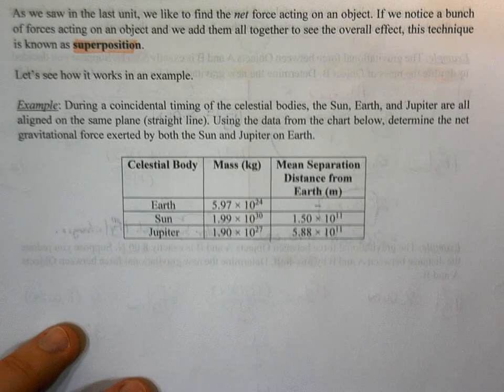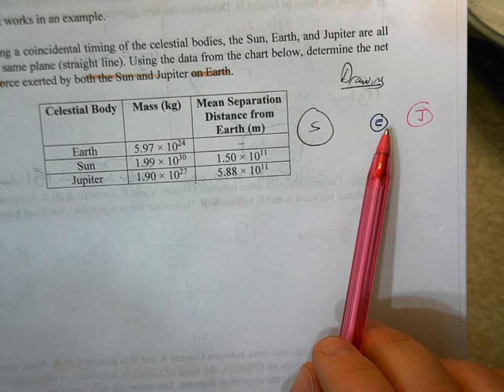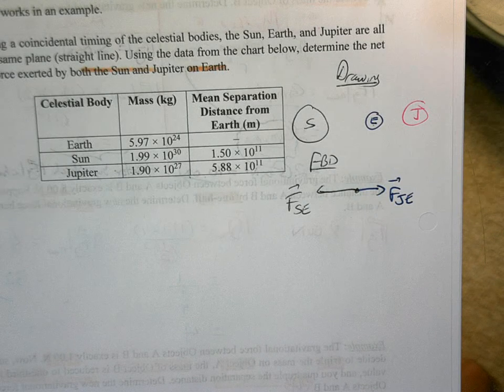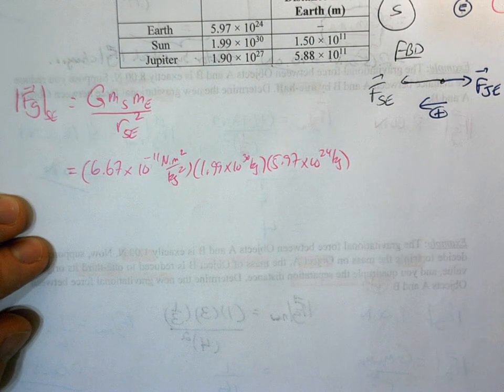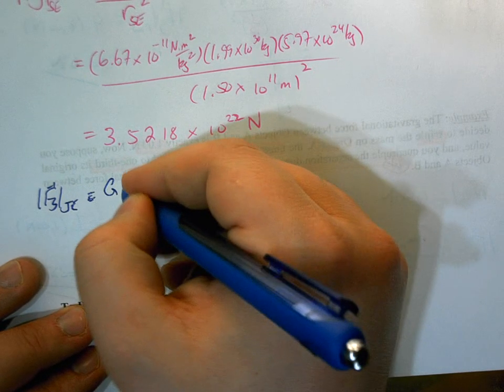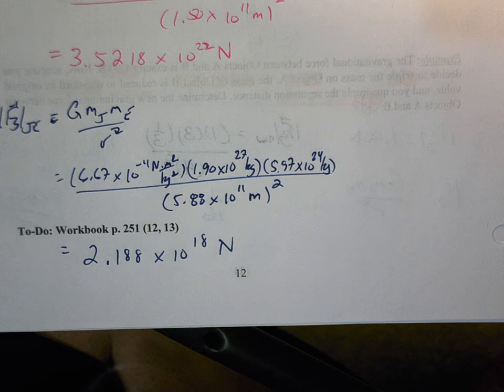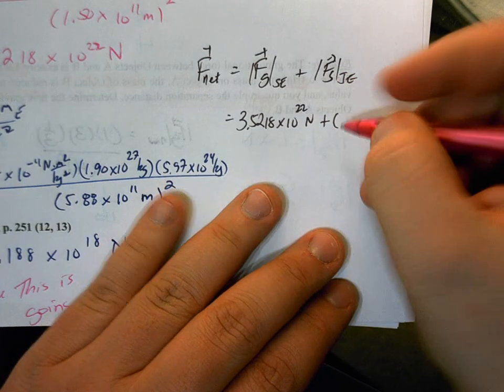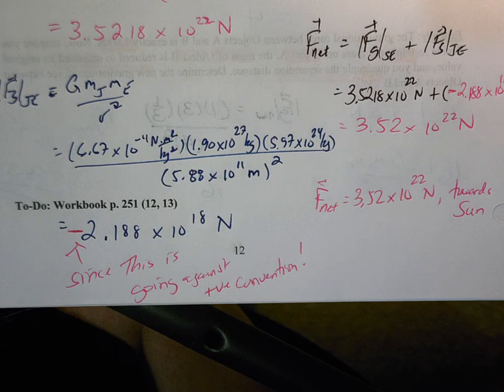P20 B2.2e - Force of Gravity with Three Masses (1D)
In this video, we look at how to apply the principle of superposition with three masses that are collinear and looking at the net force of gravity on one mass due to the presence of the other two.